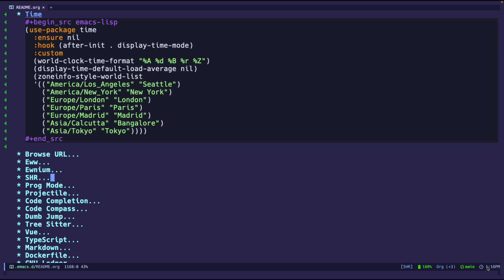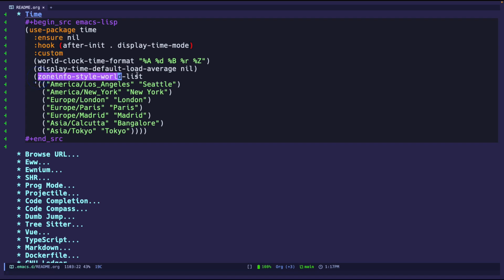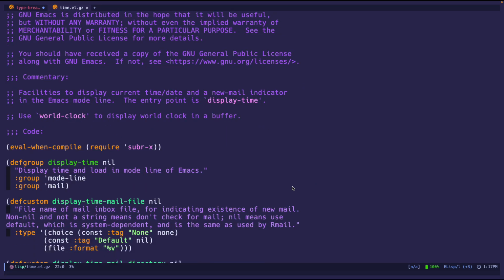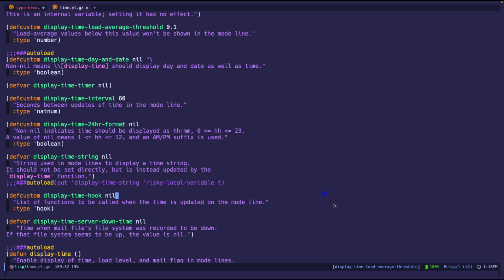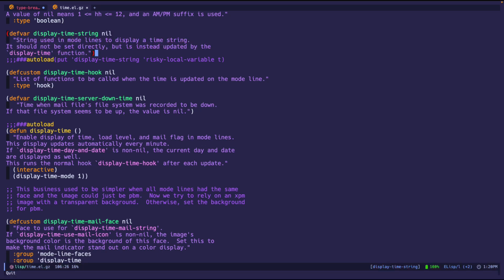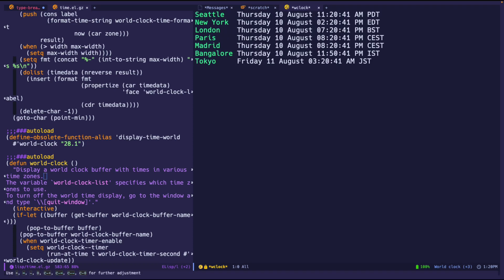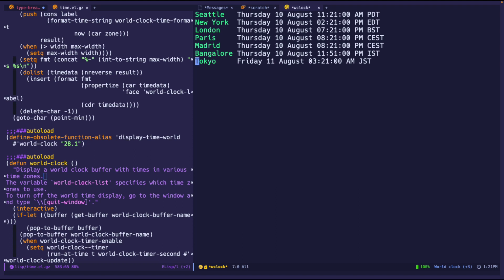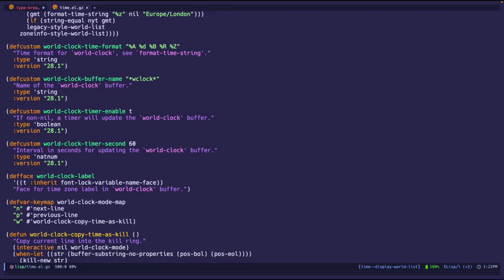Emacs Goodies - #5 Display Time/World Clock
🎥 𝗩𝗶𝗱𝗲𝗼 𝗦𝘂𝗺𝗺𝗮𝗿𝘆:
A very simple mode to show time and goodies.